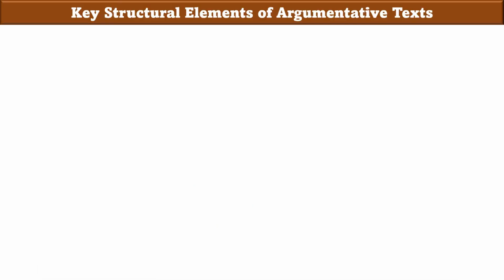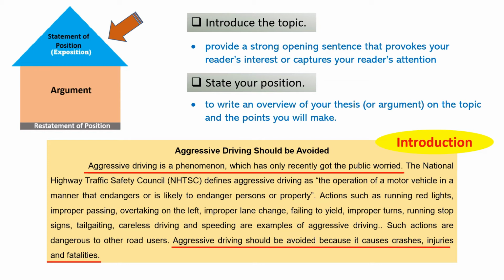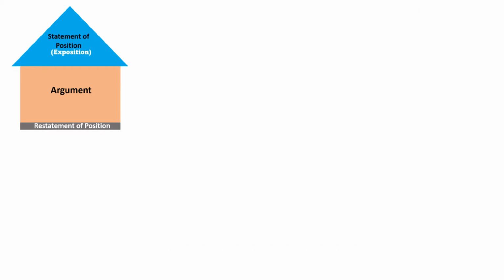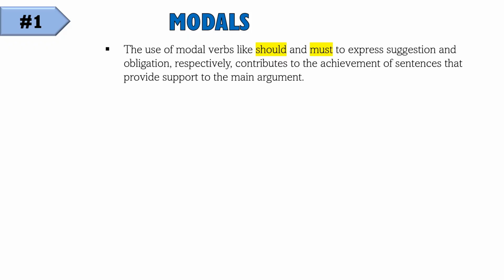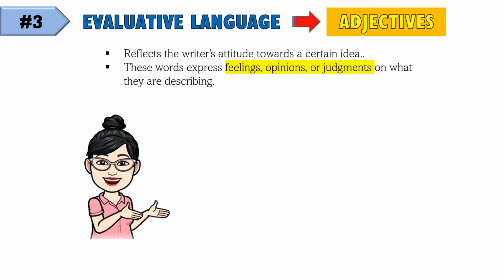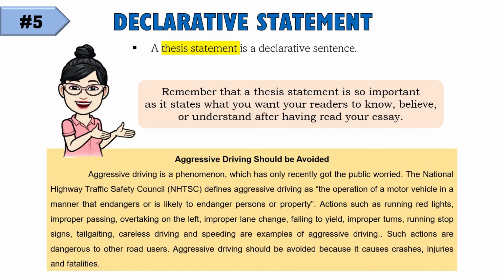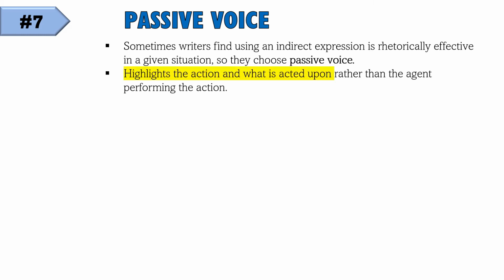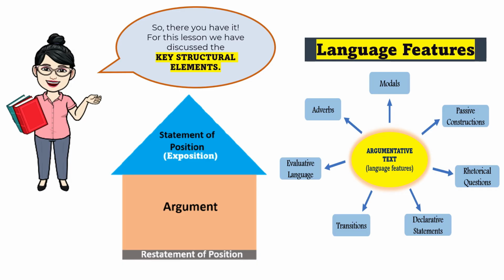Structural Elements|ARGUMENTATIVE TEXTS|| GRADE 10 || MELC-based VIDEO LESSON | QUARTER 2 | Module 2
Learn about Key Structural Elements amd Language Features of Argumentative Texts the easy way! :-)

Topic for this Episode: Argumentative Essay, Argumentative Text